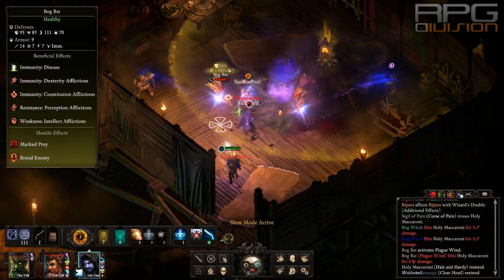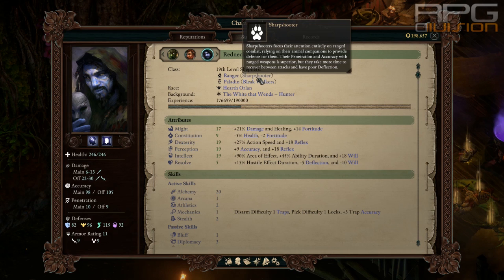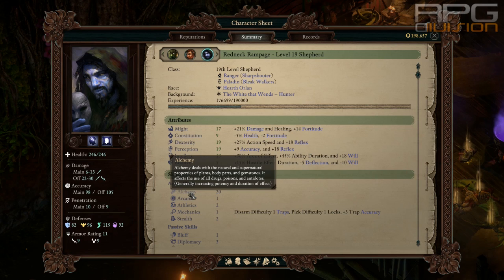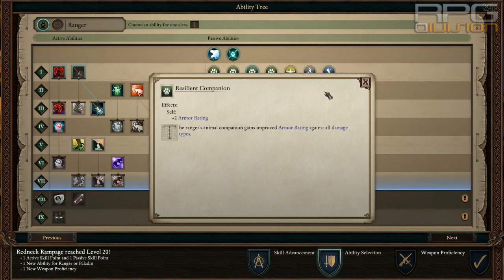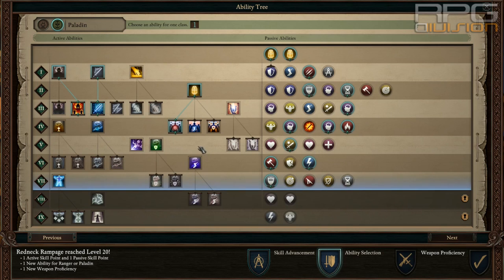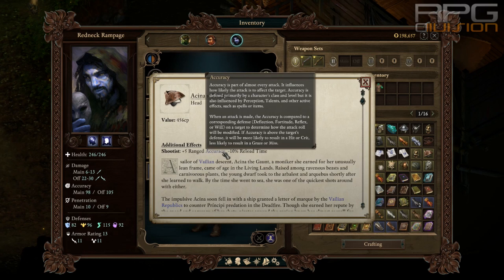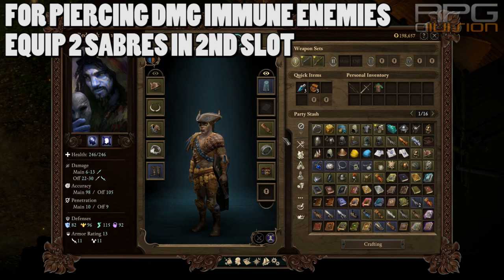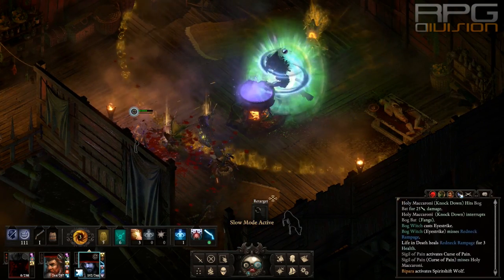PILLARS OF ETERNITY 2 - ULTIMATE BLUNDERBUSS BUILD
Dual Blunderbuss build combining Ranger and Paladin Classes

TIMESTAMPS:
0:00 Build Explanation
6:12 Combat Demonstration